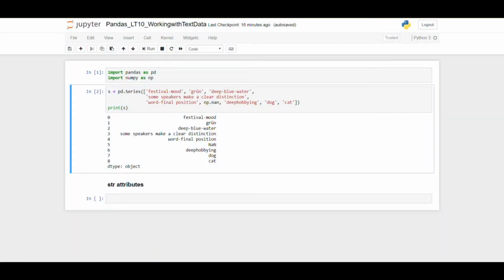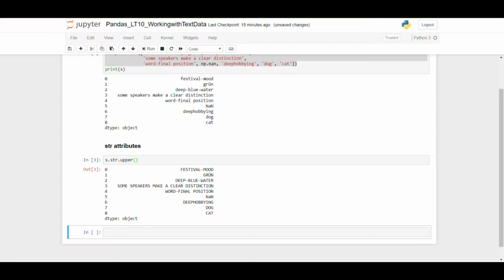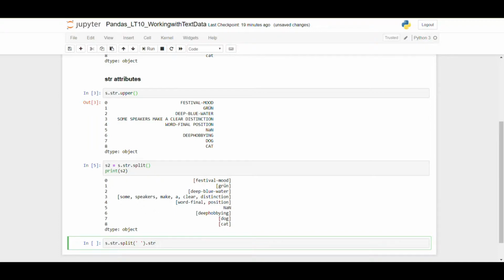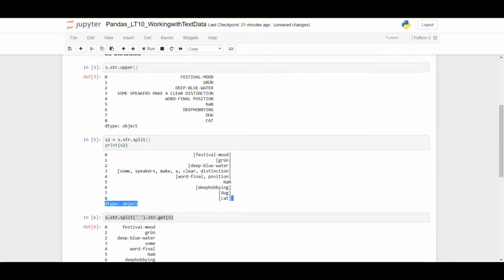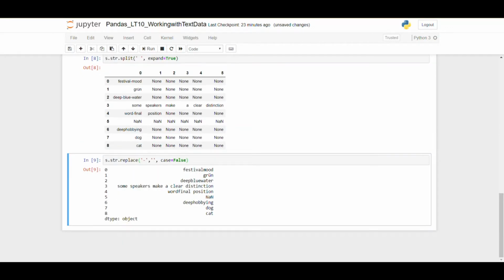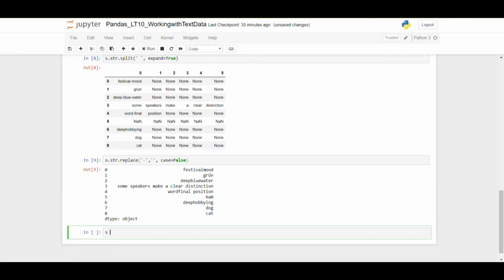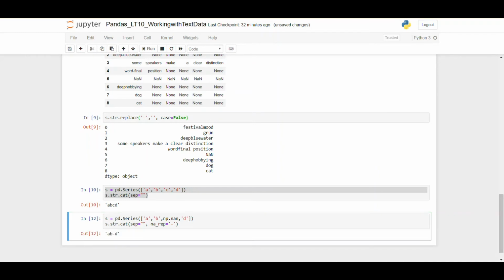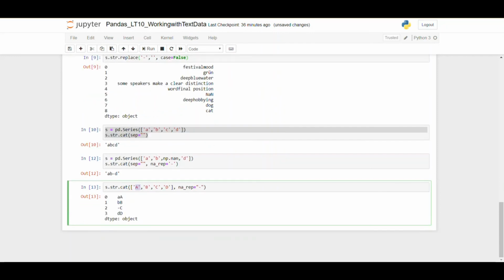Pandas LT10: Working with TextData